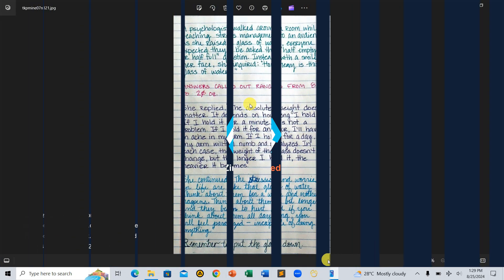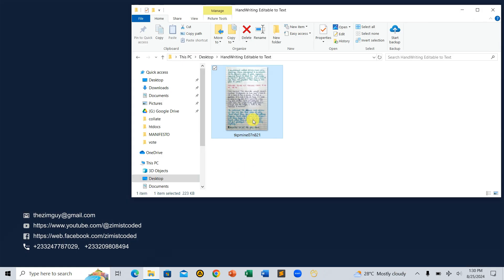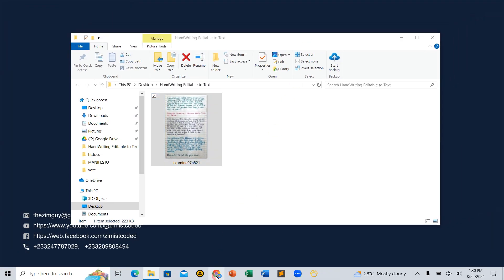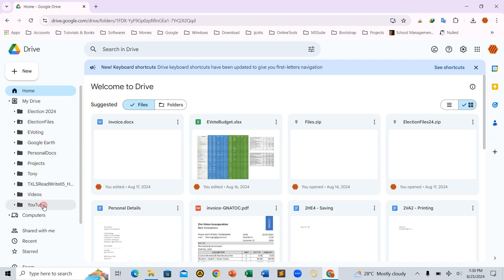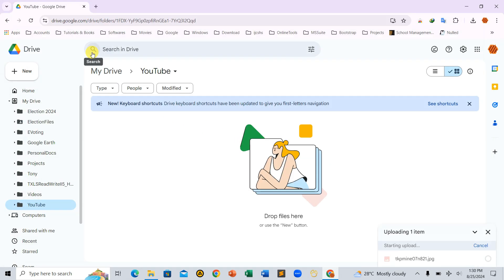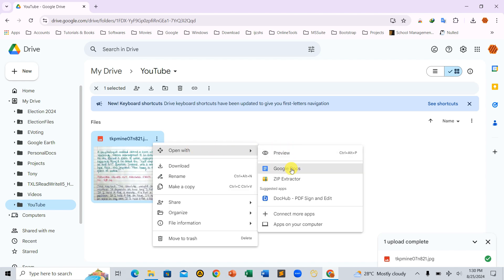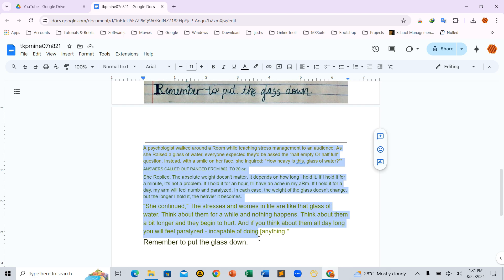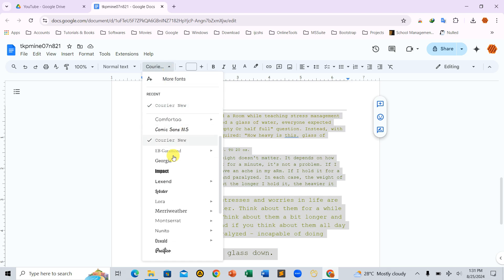Turn Handwritten Notes Into Word Docs (No Typing Needed!)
In this video, I’ll guide you through a simple and effective way to convert any handwritten note or image into editable text using Google Docs. Whether you’re looking to digitize your notes, letters, or documents, this step-by-step tutorial will help you easily extract text from images with just a few clicks. Learn how to upload your image to Google Drive, convert it to text, and edit the content effortlessly.

Timestamps:
00:00 - Introduction
00:20 - Preview the Handwriting/Image
00:43 - Upload the Image to Google Drive
01:30 - Convert the Image to Editable Text in Google Docs
02:07 - Edit and Finalize the Text
03:06 - Outro